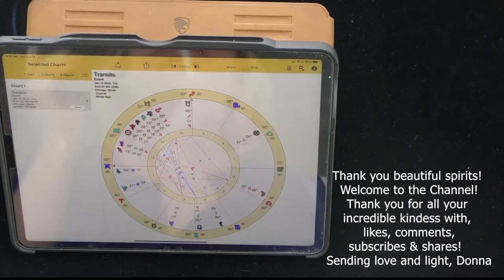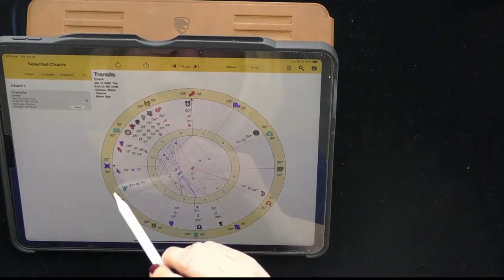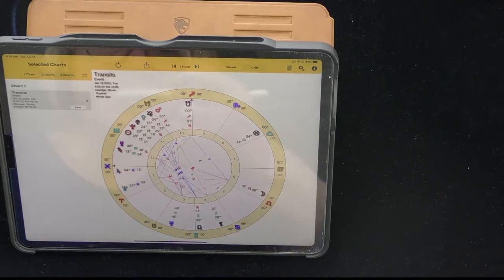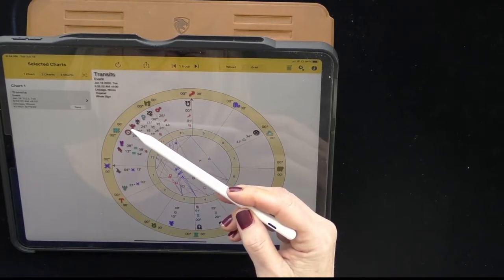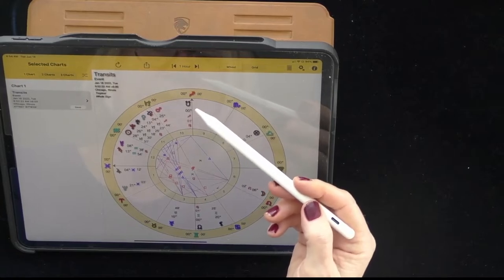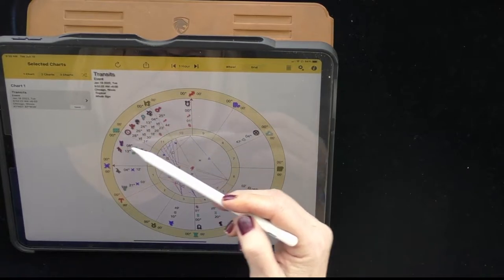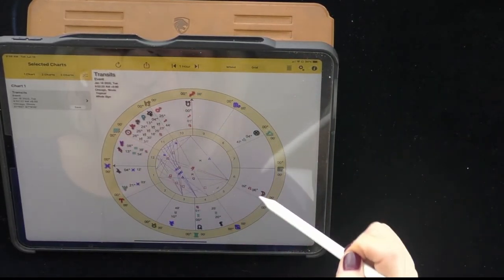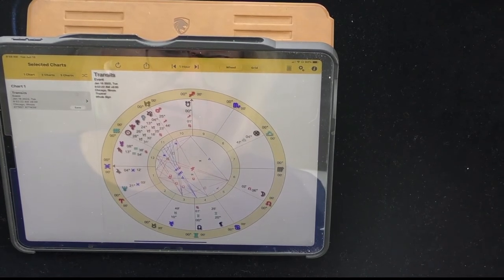THE GOLDEN AGE OF LOVE EMERGES!~TODAY ASTROLOGY JAN 18 2022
~LOVE TAROT~LOVE READINGS~TIMELESS,, TODAY, THOUGHTS FEELINGS INTENTIONS, WILL MY EX RETURN?  YOU VERSUS THEM, WHO IS COMING TOWARDS YOU! IRISH DONNA TAROT, 2022
Donna Wilder-Hart~Astrologer, astrology, tarot card readings
Highlighted Review
5 INDEPENDENTLY VETTED FEEDBACK
 1 week ago
Absolutely amazing!! Told me how the weekend was going to go on Friday and things went just like she told me!!! Amazing!!! Thank you
Rating & Reviews
7,964 REVIEWS

Recent Customer Reviews
Thanks Donna you are always the best. Always calls it like she sees it. Very positive and uplifting. Thanks for everything

"Perfect!"

"Thank you! And right about the 2 week delay which was what you said would happen"

"She was very detailed!"

"ALWAYS AMAZING"

PERSONAL READINGS  @ IRISHDONNA.COM
ENTERTAINMENT ONLY ~OPINION ONLY OF THE PRESENTER; NO GUARANTEE OF ACCURACY. PERSONAL DECISIONS ARE THE SOLE RESPONSIBILITY OF THE VIEWER.